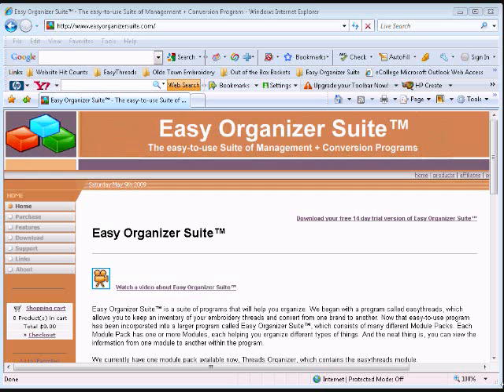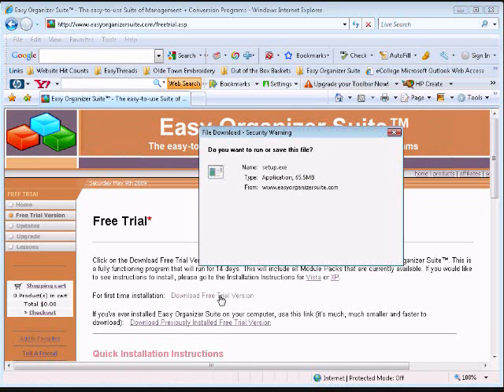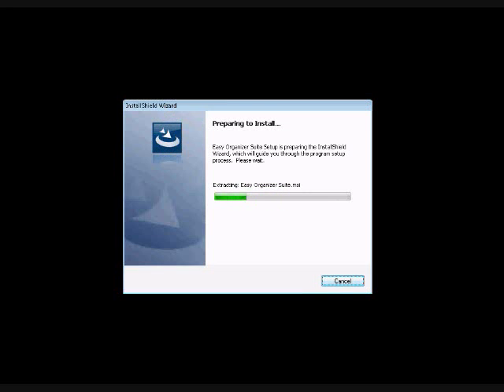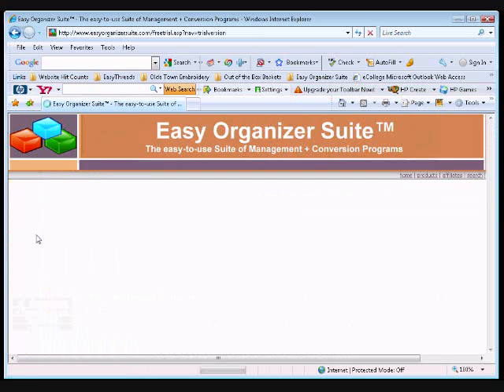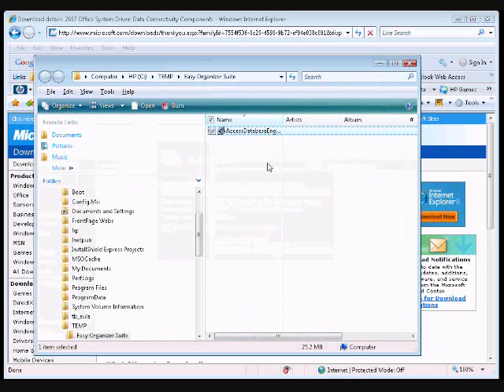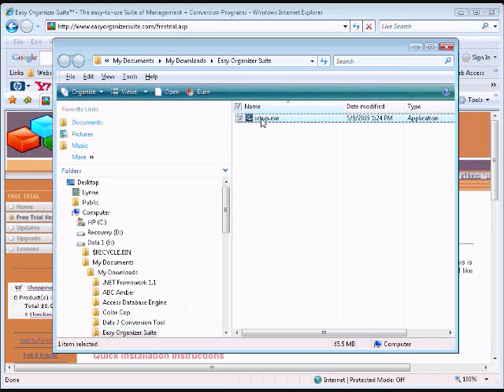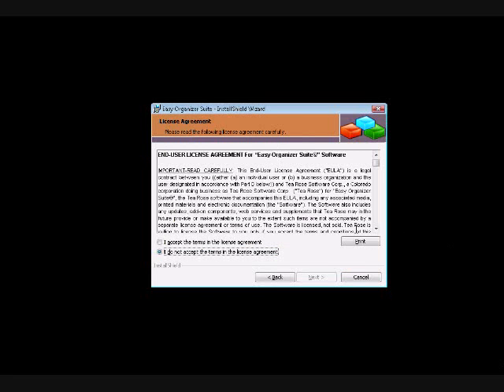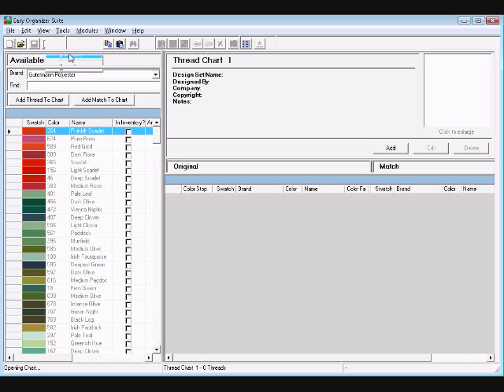Installing Easy Organizer Suite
See how to install Easy Organizer Suite.